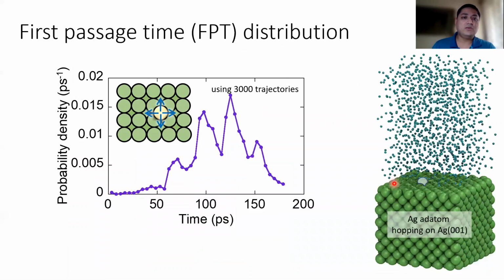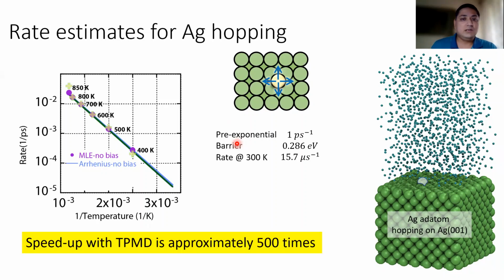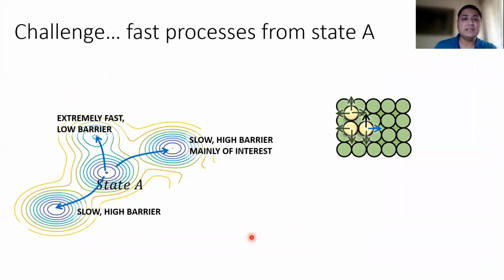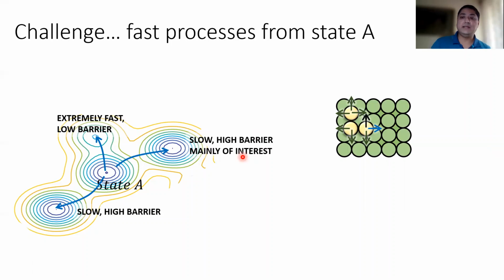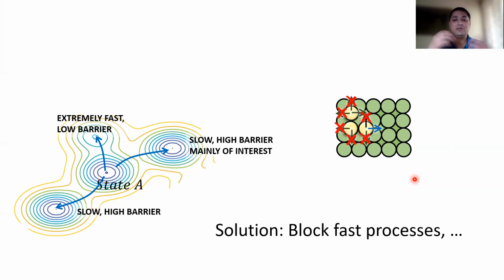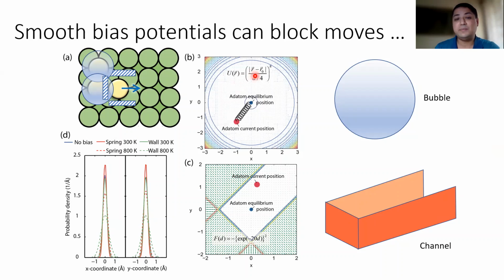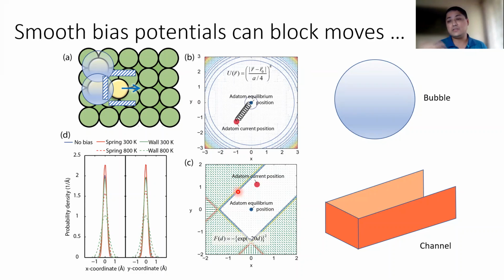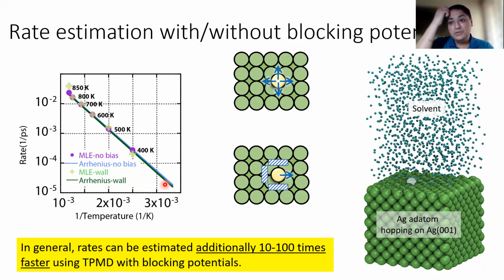An overview of the Temperature Programmed Molecular Dynamics (TPMD) method - 3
The temperature-programmed molecular dynamics (TPMD) method [1] is a rare-event acceleration technique that provides a convenient way of estimating the effective rate constants and the Arrhenius parameters of kinetic pathways even in situations where the underlying landscape is rugged. In this talk, I will present some of the new advances in the TPMD method. In particular, I will talk about a new variation of the TPMD method that employs finite time MD calculations in order to speed-up thermally activated events from a particular state of the system. Kinetic pathways are sought from a collection of states without any prior knowledge of these pathways. Since kinetic pathways are selected with a probability that is proportional to their rate constants, we find that slow pathways with small pre-exponential factors and large activation barriers are rarely sampled with TPMD. We introduce a procedure to overcome this limitation by employing bias potentials. This additional feature in the TPMD method dramatically improves its ability to estimate Arrhenius parameters. Examples of the variation of the TPMD method are provided for metal surface diffusion in presence of solvent.

1. S. Shivpuje, M. Kumawat, A Chatterjee, Computer Physics Communications, 262, 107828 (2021)